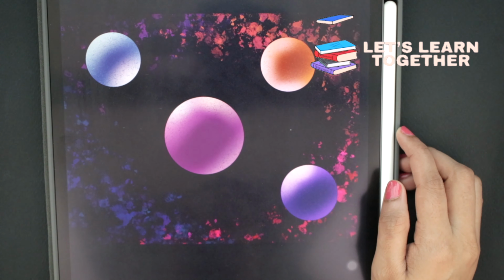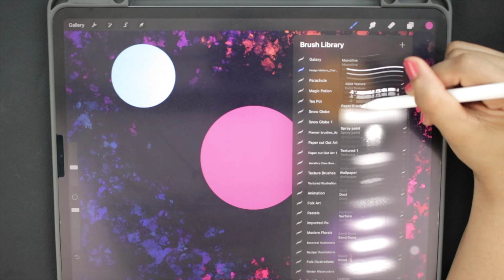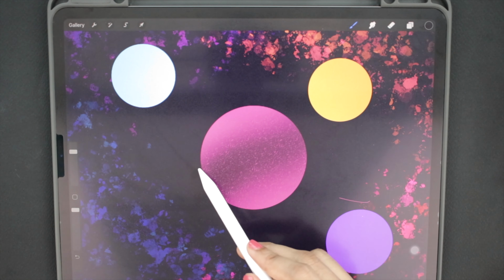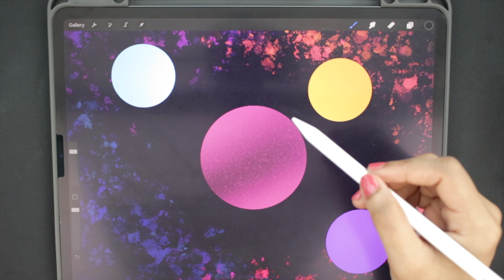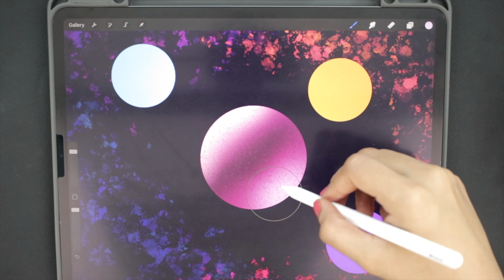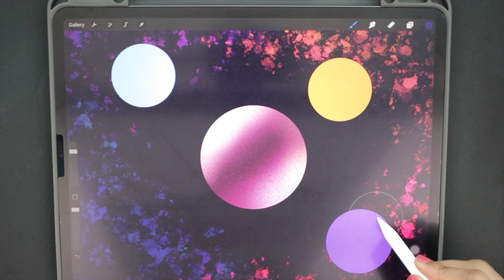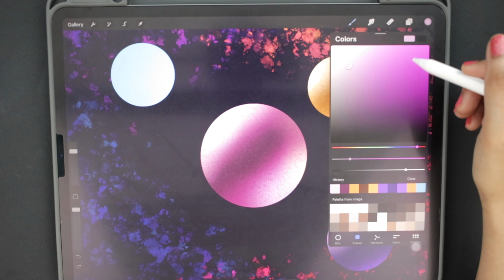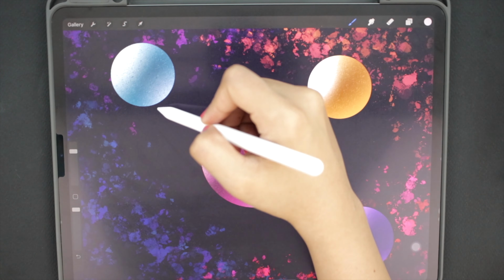Learn About Alpha Lock Feature |Procreate Basics | Complete Guide for Beginners| Series8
How to use the Alpha lock feature which enables you to draw only inside the boundaries of the current layer and I’ll help you guys to understand the concept of alpha lock feature and show how you can add the textures to the planets that we created in the previous video. Also, we will start creating the solar system illustration that we will finish by the end of the series. Anyways If you enjoyed this video!

💥Free Downloads💥

Procreate Working File, Color Palette, Brush set.

Watch the class for free on Skillshare with a free 2-month trial

💥My Gadgets 💥

iPad Pro 12.9 in (2020)
Apple Pencil

Together We Are Better,
Harini, HedgeMatters